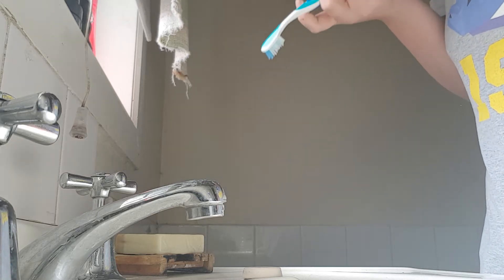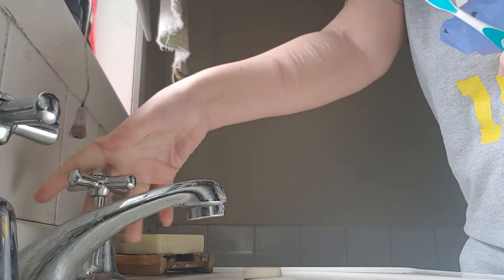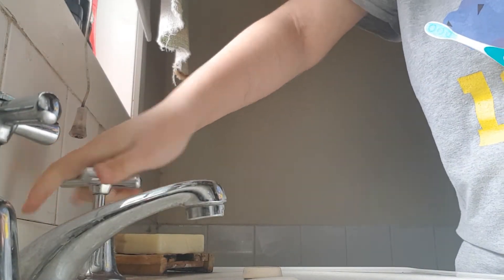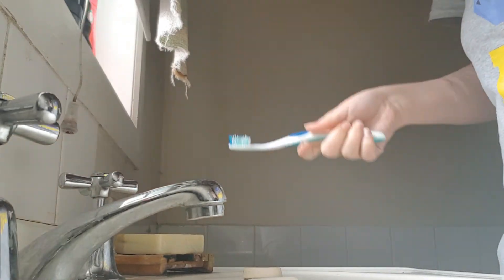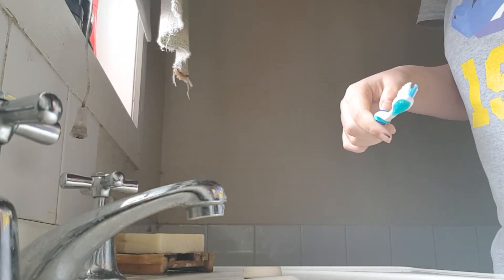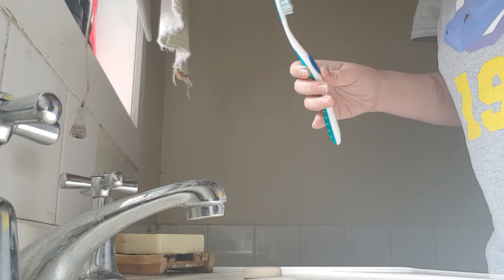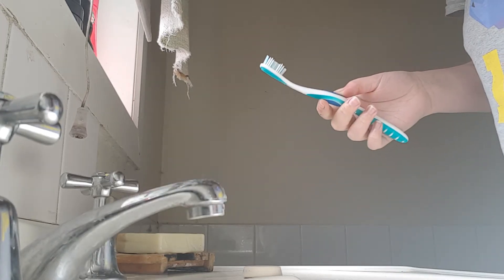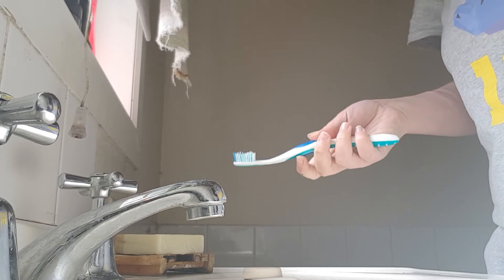No tape water? Improvise, adapt & overcome.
Workers are fixing the pipes, but I still had to brush my teeth.